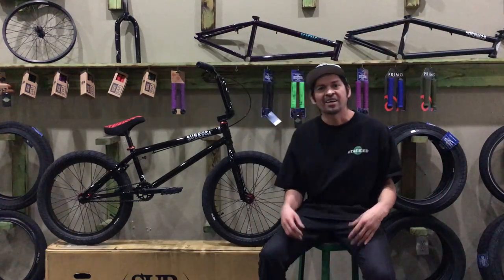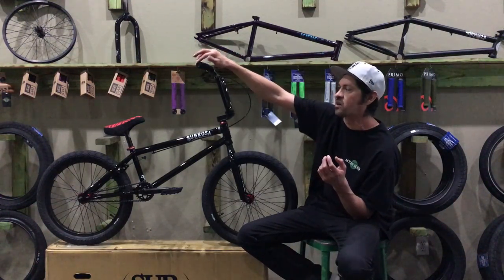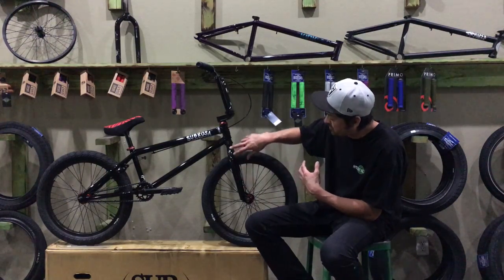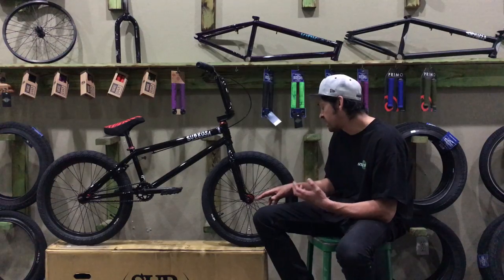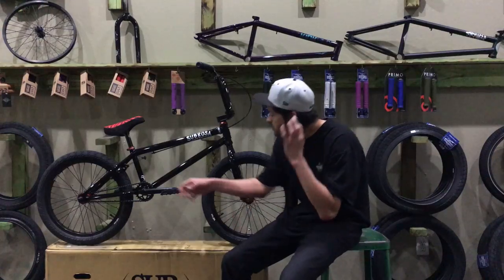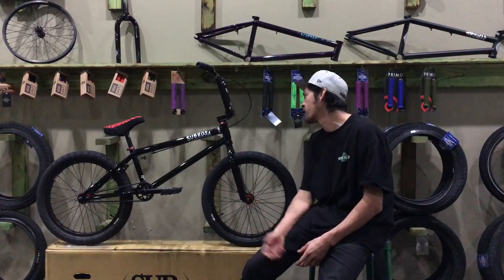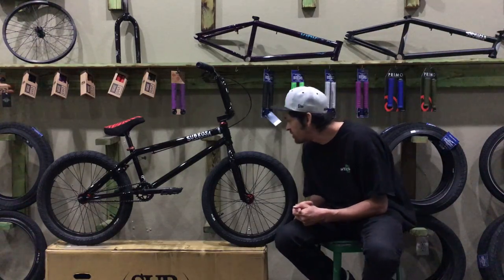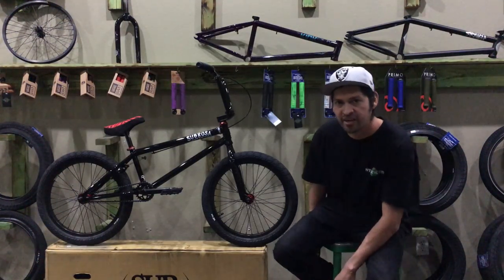Subrosa Tiro complete bike explained and review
Want to know more about the Subrosa Tiro complete bike? Shop owner Larry Alvarado explains and reviews this introductory complete bike. Find out why you should ride this bike.

Send mail to:
9442 Magnolia Ave.

CONTEST PRIZES

(2) WIN A STACKED T-SHIRT at 500 subs, (1) PARTS PACKAGE - 2 tires 1 pair of grips 1 pivatol seat 1 pair of plastic pedals at 1k subs, (1) $300 BMX BIKE at 5k subs.